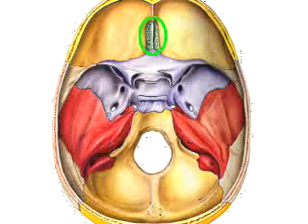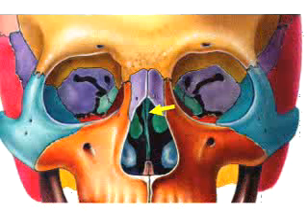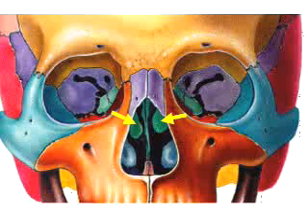sphenoid ethmoid 1